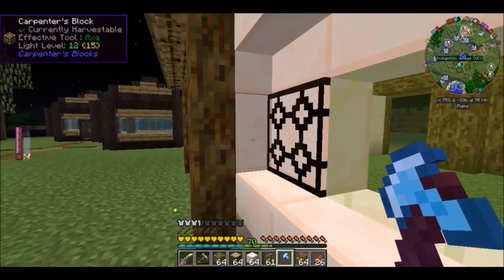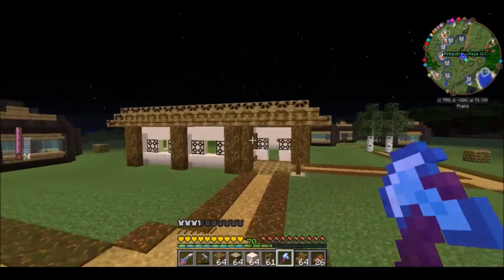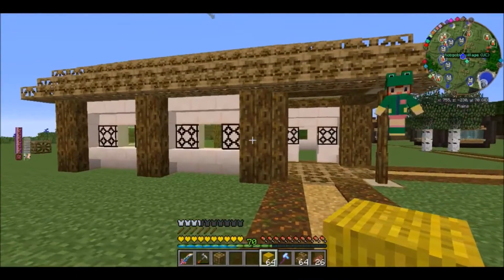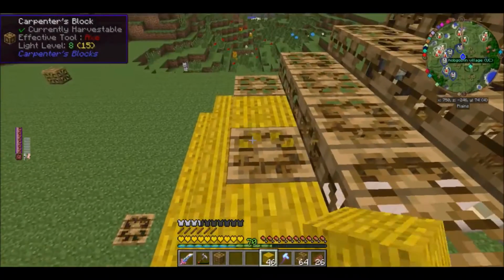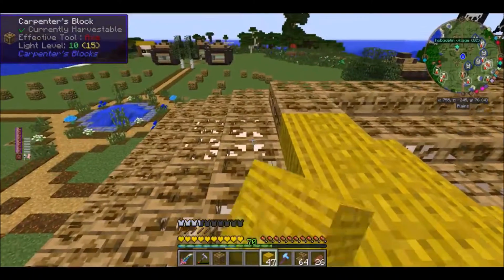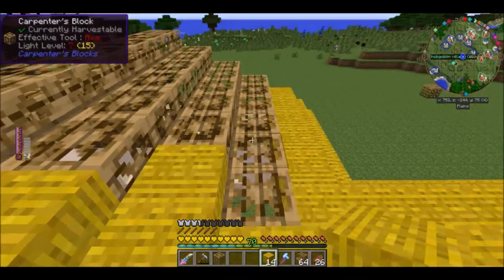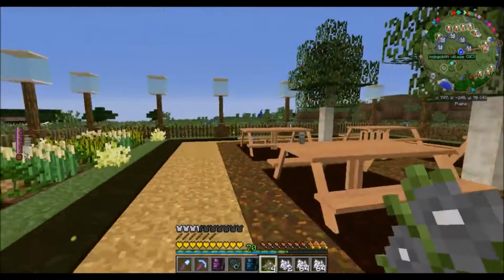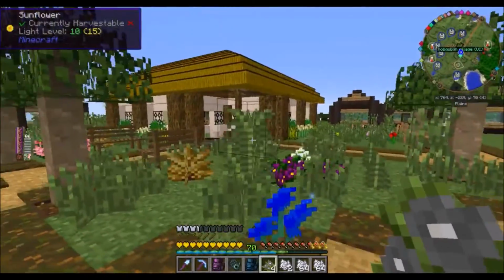Rosewood county ep4 Finishing our hobgoblin Bakery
Yello and welcome back to Rosewood county. Today we're finishing off the exterior of our mini Hobgoblin bakery/cafe .

A massive thanks to all my super stars.